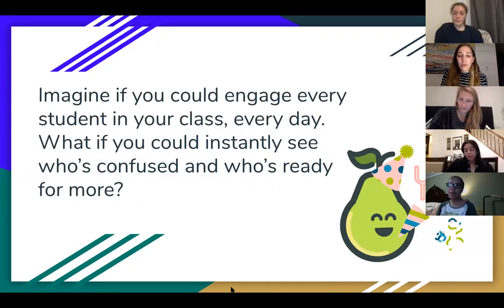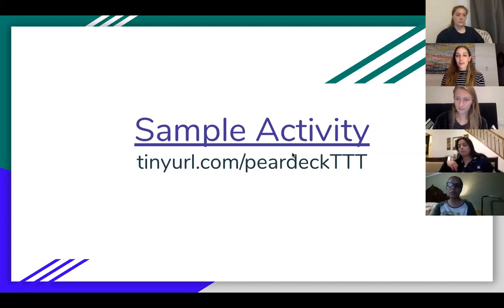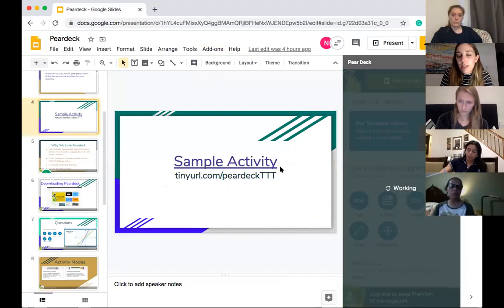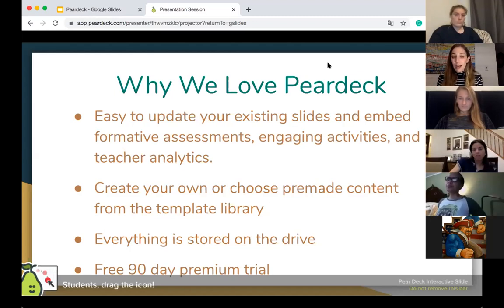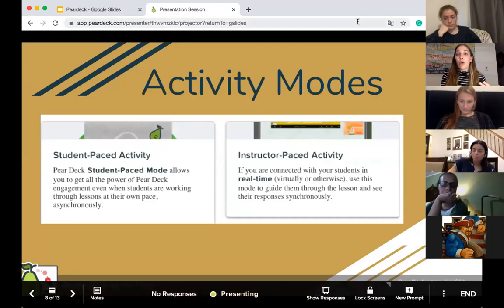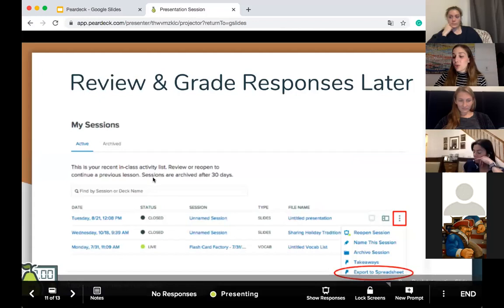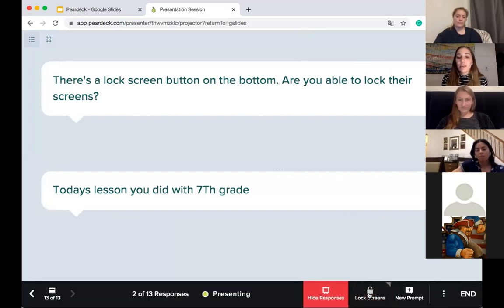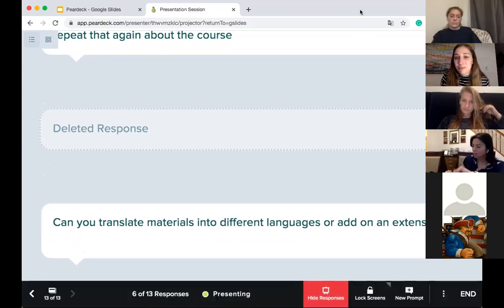Using Pear deck to Boost Student Engagement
When paying attention in class has to compete with playing Xbox with friends and petting the family dog, it’s easy for students’ focus and engagement to slip. This video is guaranteed to recapture your students’ attention and boost participation. In addition, they’ll help you quickly assess student understanding and gather meaningful formative data. Bonus: they can easily be integrated into your existing lesson plans!